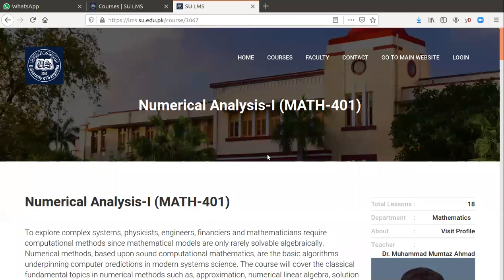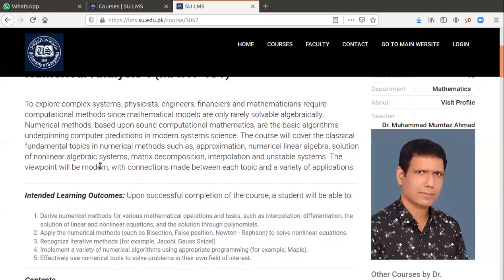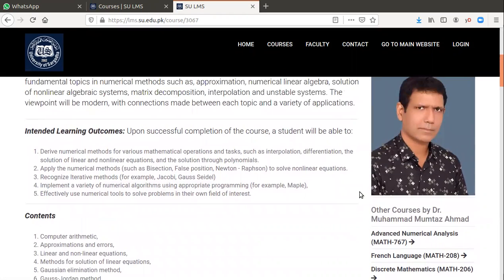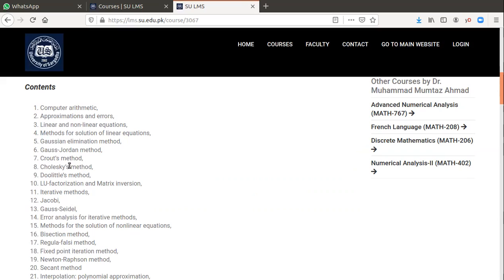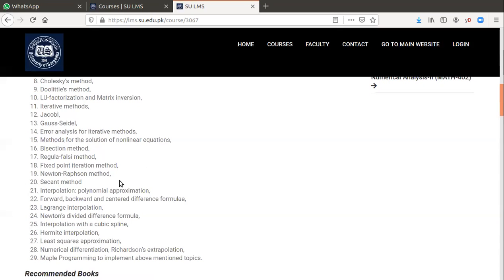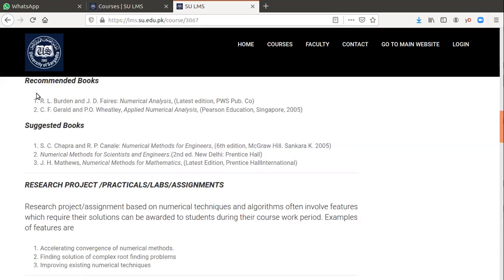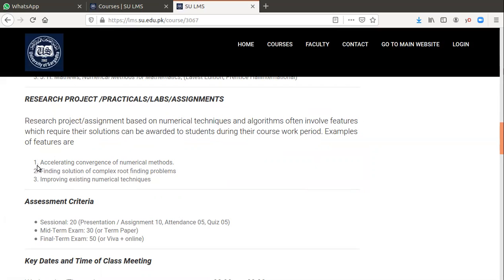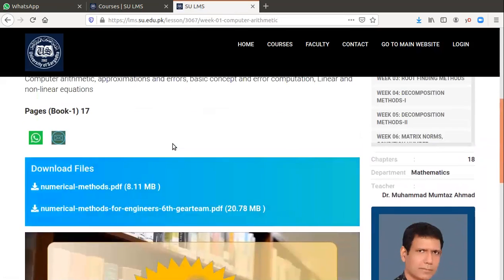Numerical Analysis-I Course contents